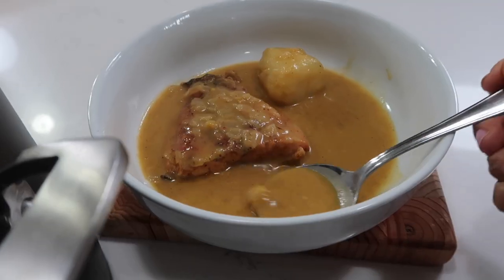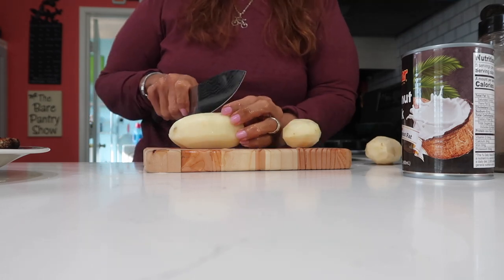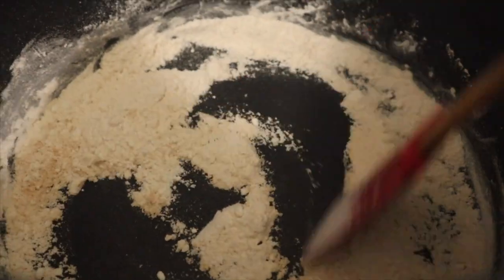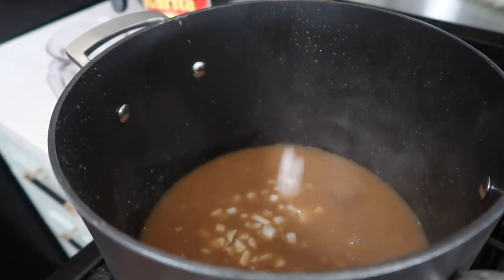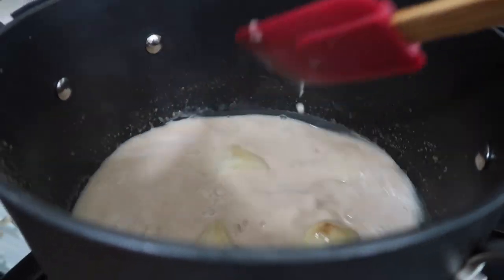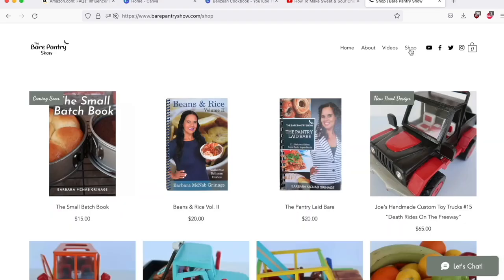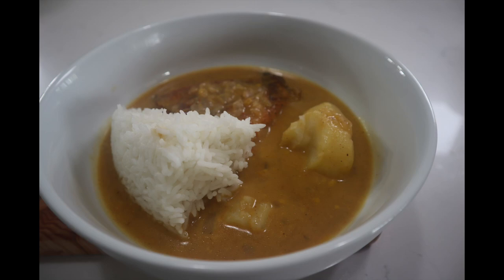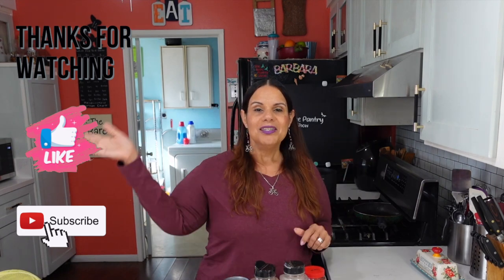Belizean Coconut Milk Stew Fish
I love stews that's made by browning flour first to make the rue, then adding coconut milk as the cream. Belizean stew fish is made normally by using Snapper as the fish, but we love to use salmon when making the dish. I start by add 2-3 tablespoons of all purpose flour to a non-stick pot, then allowing it brown. I then add water while stirring rapidly. If it gets lumpy, I strain it at this point. Next I add some diced onion and peeled and chunked potatoes and allow those to cook until almost done. I tasted, then add salt and black pepper according to taste. I added some recado or annatto to add more color to the stew. At this point, I added the fried fish.

Ingredients
2-3 all-purpose flour
1/2 med. diced onion
3-4 med. potatoes (peeled & diced)
1/2 can coconut milk
2 tsp. recado/annatto or paprika
3-5 pieces of previously fried fish

Hi, My name is Barbara and I'm originally from Belize located in Central America. I now reside in Southern California with my husband of almost 36 years and 3 young adult children Josh, Jory and Jada. Although I'm the host of the show, Joe and the children play a major part in front of and behind the camera.